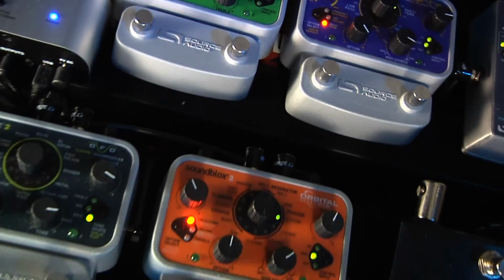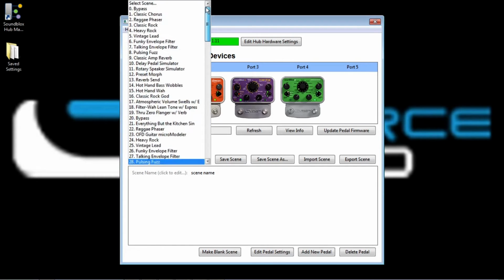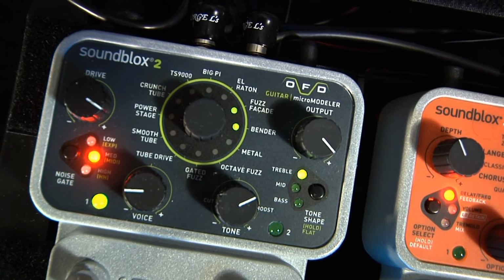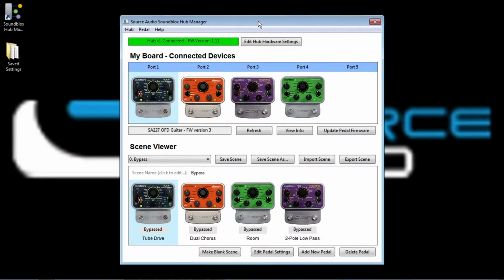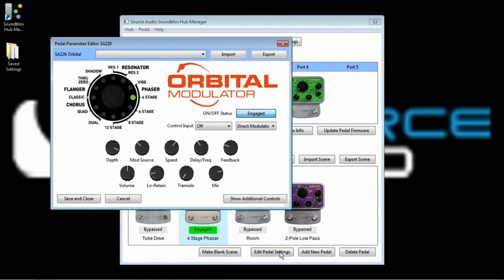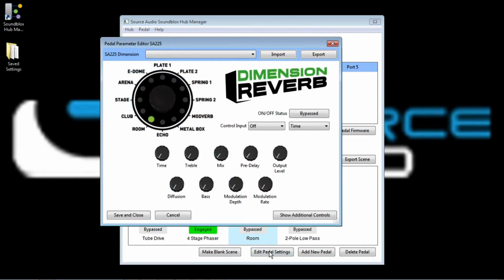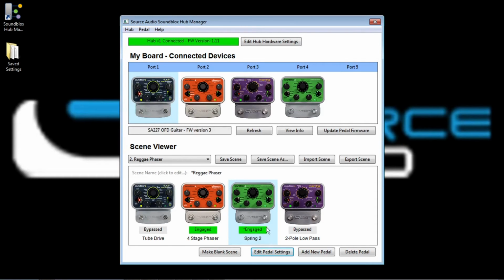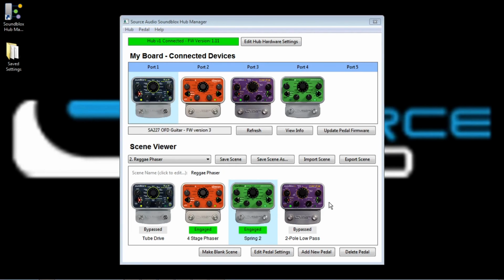Tutorial on the Soundblox Hub Manager: A Pedal Board Scene Saver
The Soundblox Hub and Hub Manager announce the exciting new concept of “smart” effects pedal boards, bringing a professional level of sophistication and control to the effects rigs of guitar and bassists of all levels. “High-end effects touring rigs are expensive and complicated,” says Source Audio founder, Roger Smith.  “The Hub and Hub Manager make it easy for musicians to gain superior and powerful control over their effects pedal collections.”

The Soundblox Hub, originally released in October of 2013, provides the flexibility and power of a complex multi-effects unit with the simplicity of individual stompboxes. The Hub is a compact unit that connects with up to five of Source Audio’s highly flexible Soundblox 2 pedals, unlocking their MIDI capabilities and uniting them into a powerful multi-effects processor and switching system. The Hub allows users to save the on/off states and knob settings of each connected pedal to create up to 128 unique multi-pedal presets (or "scenes”). Simply dial in a sound with the pedals, then save the state of the entire pedal board with a single button press on the Hub. Scenes can then be recalled with any external MIDI foot-switcher or device that sends MIDI Program Change messages.

The Hub Manager is the perfect companion software to the Soundblox Hub. It offers an extremely intuitive interface and easy-to-understand graphic display. With the Hub Manager, users can edit scenes, name them, export/import scene files, and share them with other Hub owners. The graphics make it refreshingly simple to understand the components of each pedal board scene - simply click a pedal image to reveal a straightforward graphic display of that pedal’s knob settings and external control assignments. The Hub connects to all Windows or Mac computers with a standard USB cable via the Hub’s USB port.

The Hub and Hub Manager also take full advantage of Source Audio’s digital approach to effect processing. Unlike traditional stompboxes, Soundblox 2 pedals are a constantly evolving technology. Through software and firmware updates, Source Audio has the power to periodically update and improve products already released to the market. Source Audio regularly posts the latest firmware updates to their website (sourceaudio.net) - the Hub Manager gives users the ability to easily download and organize new firmware updates, ensuring their existing pedals will never become outdated.

The Soundblox Hub, with its USB, 5-pin MIDI, and Multi-Function ports, provides tremendous flexibility and many opportunities for future Source Audio products. Currently, Source Audio is developing a flexible and highly configurable MIDI foot controller as well as a dedicated effects loop add-on device that will make it possible to integrate any non-Source Audio effects pedal into the Soundblox Hub’s scene saving and effect switching system.